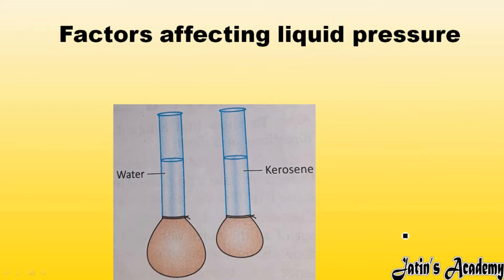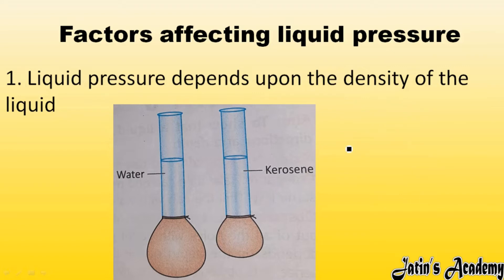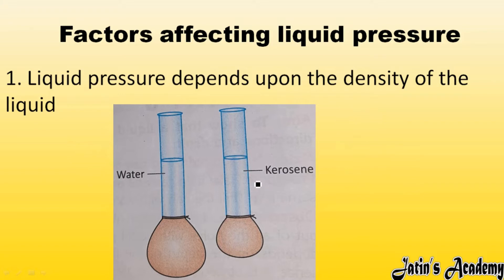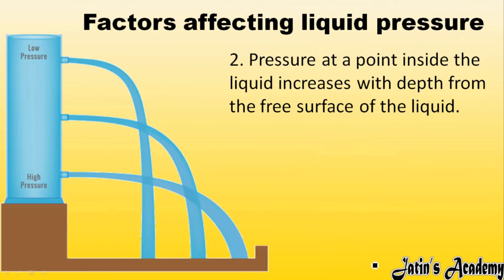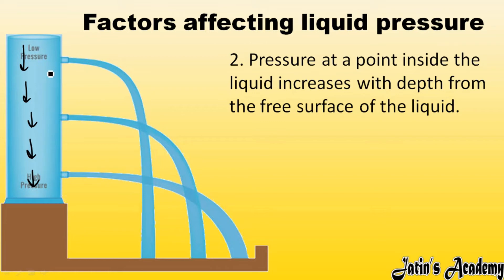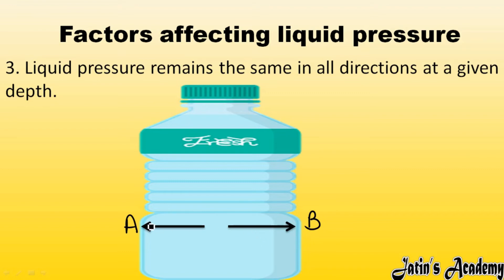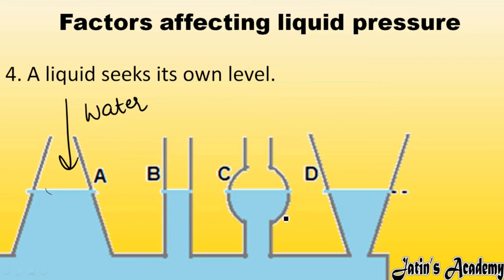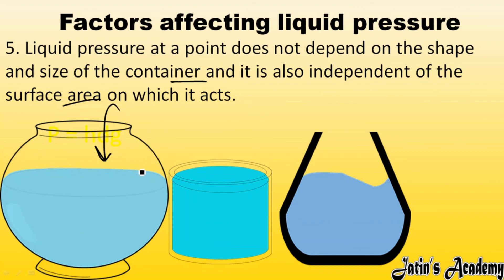What are the Factors affecting liquid pressure physics class 8th ICSE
Factors affecting liquid pressure,
1. Liquid pressure depends upon the density of the liquid,
2. Pressure at a point inside the liquid increases with depth from the free surface of the liquid,
3. Liquid pressure remains the same in all directions at a given depth,
4. A liquid seeks its own level,
5. Liquid pressure at a point does not depend on the shape and size of the container and it is also independent of the surface area on which it acts.